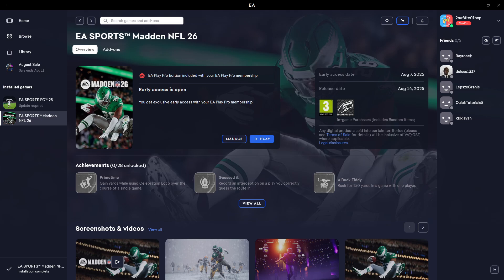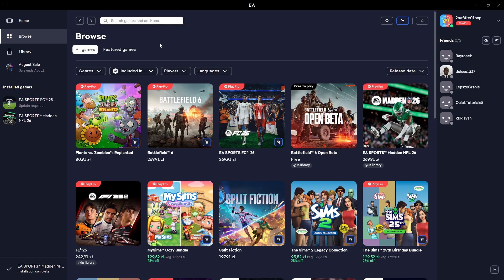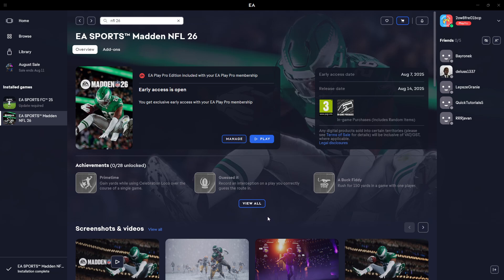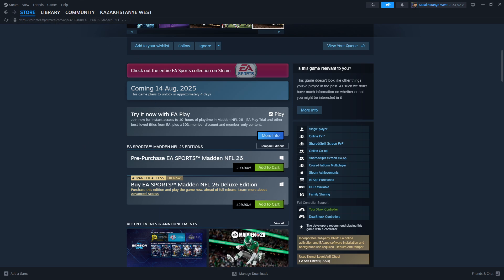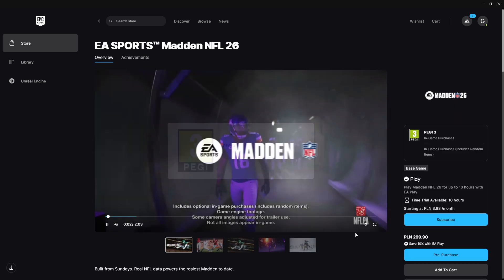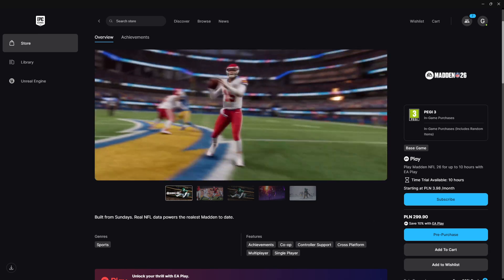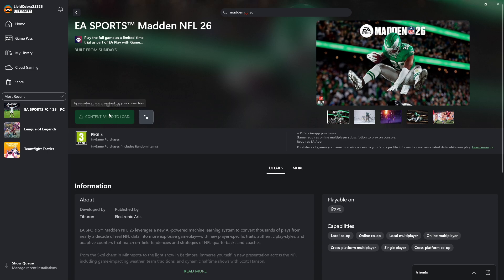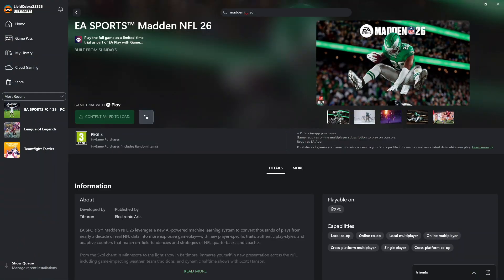How to Download Madden 26 - EA App, Steam & Epic Games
Want to install Madden 26 on your platform? This guide shows you how to download the game through the EA App, Steam, and Epic Games Store. Learn the step-by-step process for each platform, including purchase options and installation requirements. Discover how to check system specifications before downloading and troubleshoot common installation errors. Get Madden 26 ready to play with these essential downloading techniques for PC gamers across all supported platforms.

If you haven't found all the information you need about Madden NFL 25 on my channel, I recommend you visit friendly channels where you will find similar topics in guides to games, applications, programs, electronic devices and operating systems.